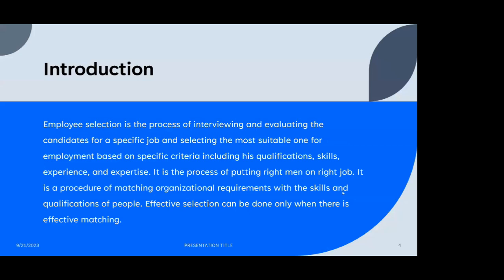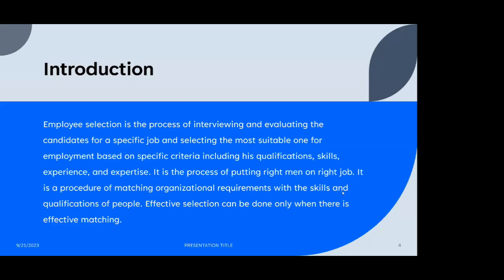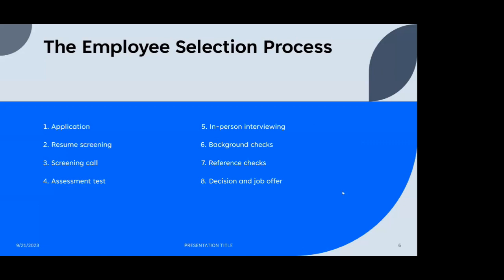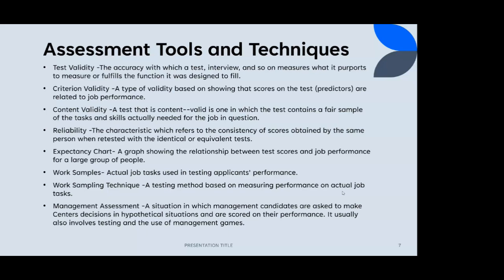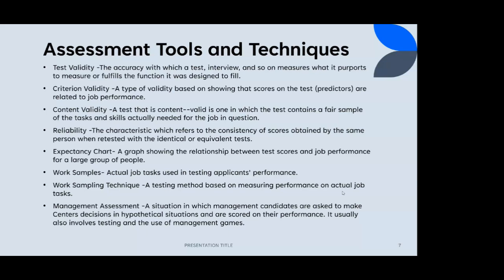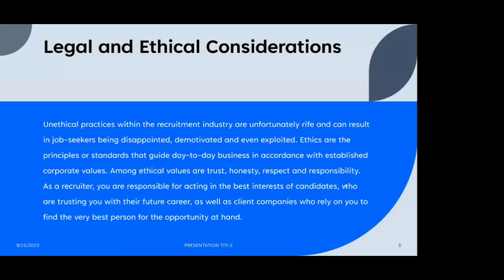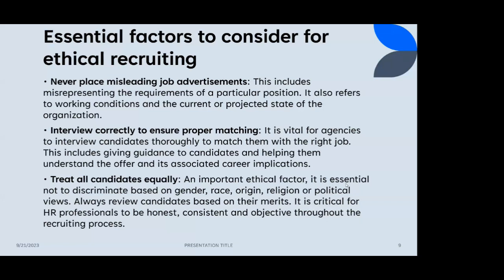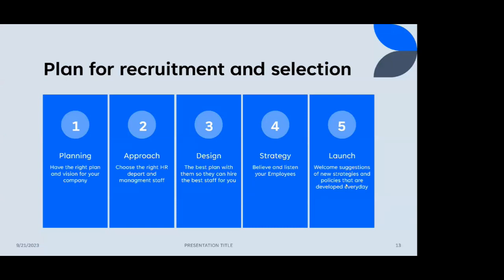Employee selection and Assessment by Silvana Mici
The video "Employee Selection and Assessment" by Silvana Mici provides valuable insights into the process of selecting and assessing employees. In this informative presentation, key strategies and tools for choosing the most suitable candidates for job positions are explored. Silvana Mici addresses critical aspects such as identifying key competencies, conducting effective interviews, and using assessment tests. The video offers valuable guidance for employers and human resources professionals looking to enhance their selection practices and ensure the recruitment of the right talent for their organizations.